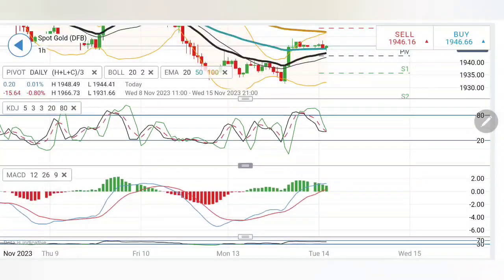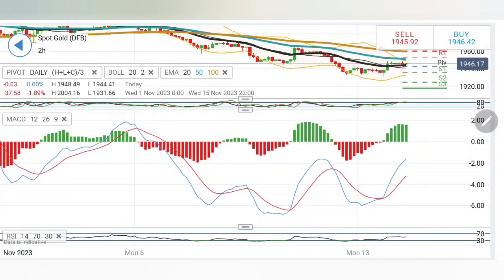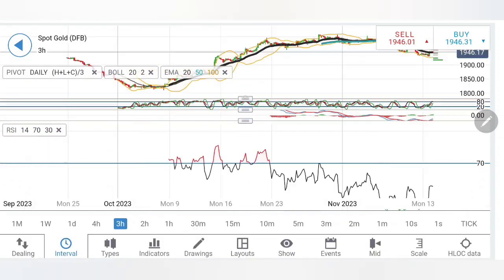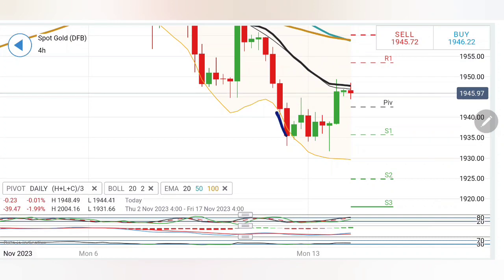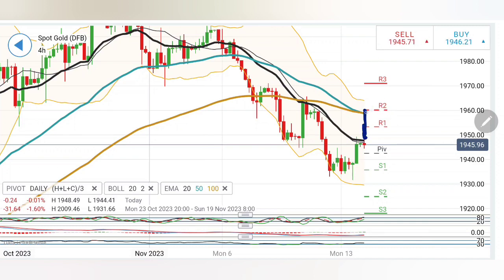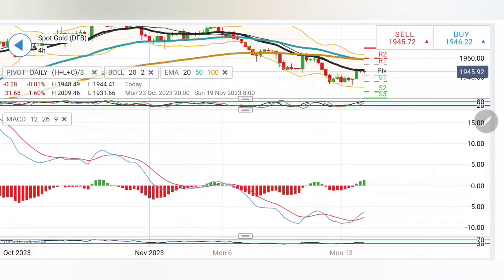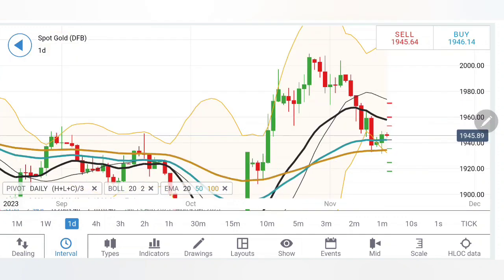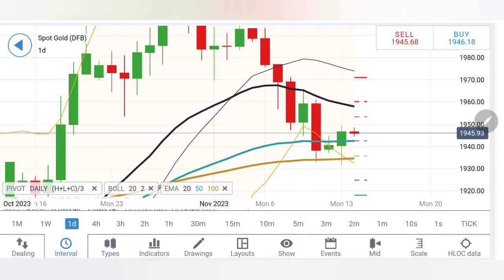GOLD Price Reversed? Caution! GOLD XAUUSD Strategy Today 14-15 Nov| GOLD XAUUSD Live Signals | Forex